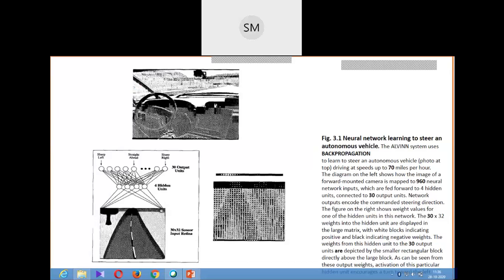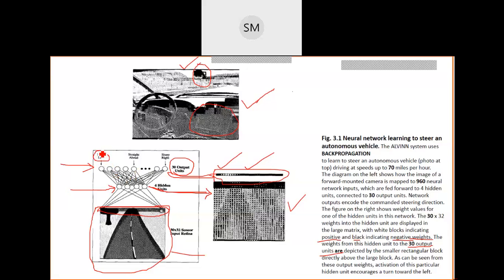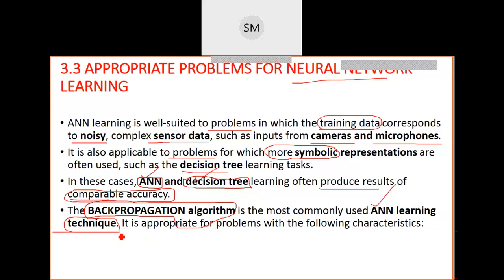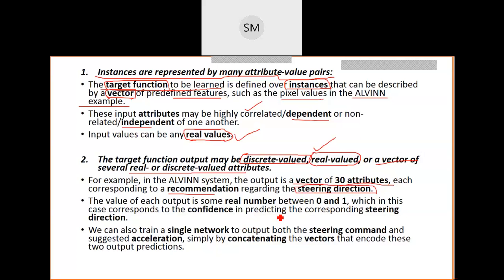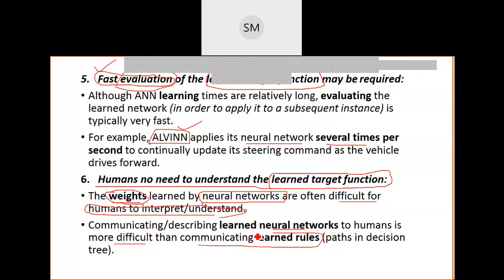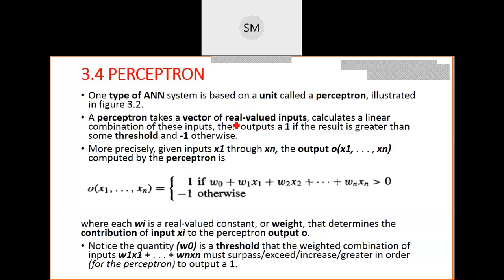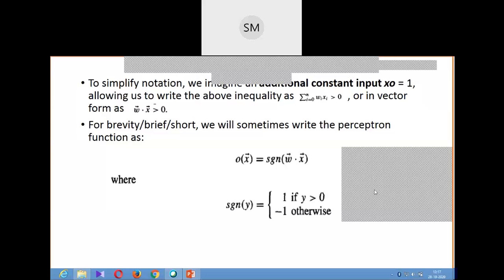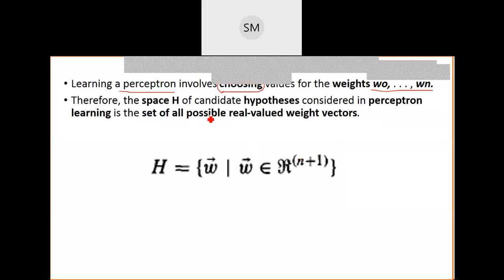ML_Module 3_Class 2_2020 10 28 11 35 49 Perceptron